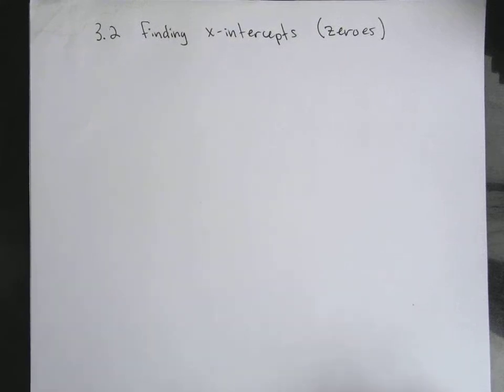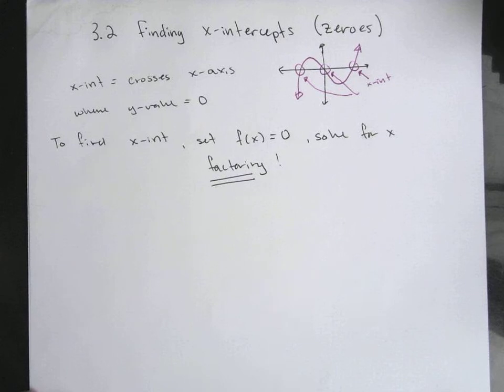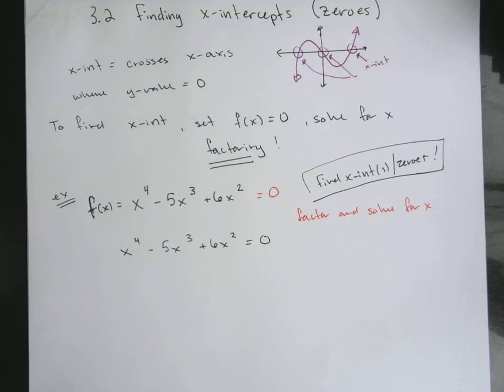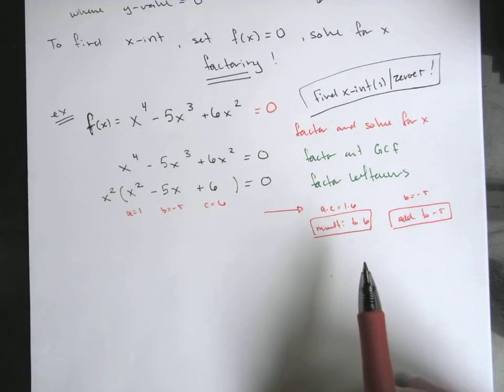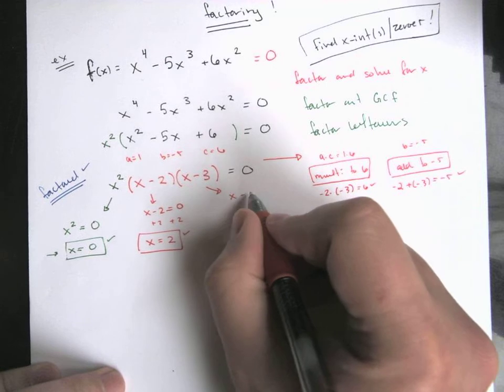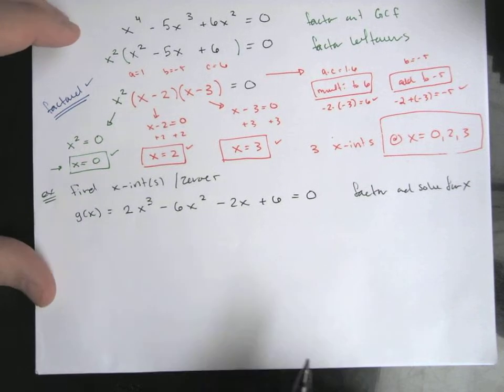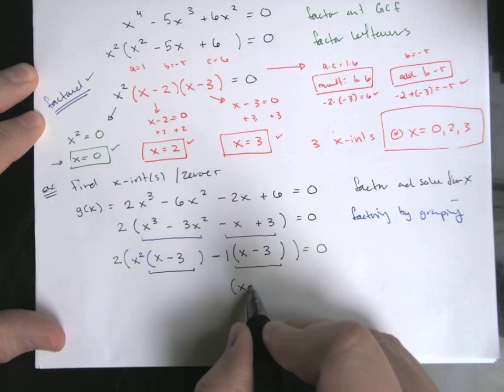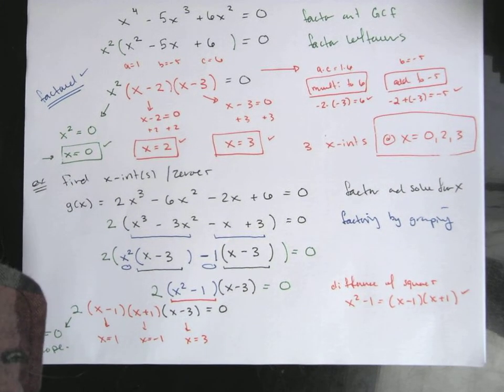MA 130 3.2 Finding x-Intercepts (zeroes)